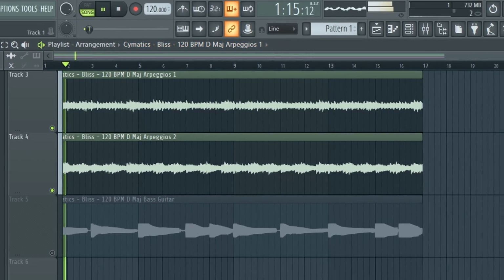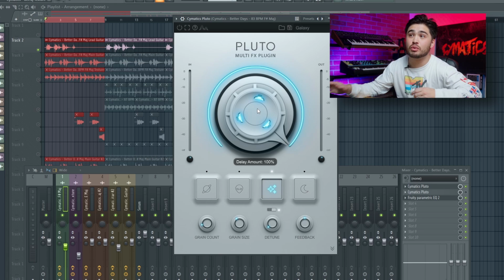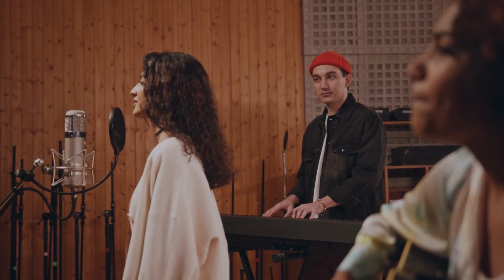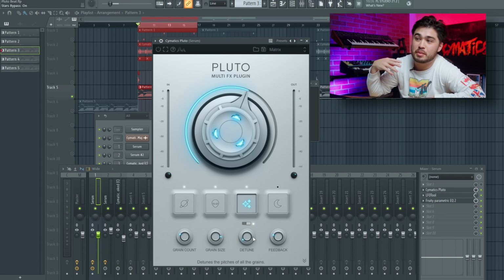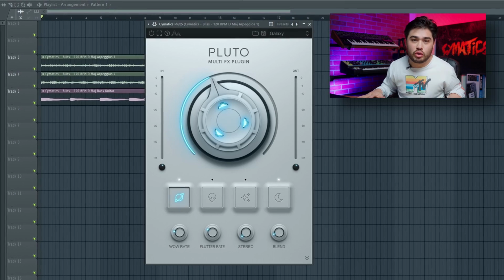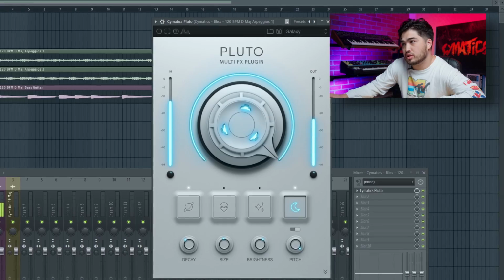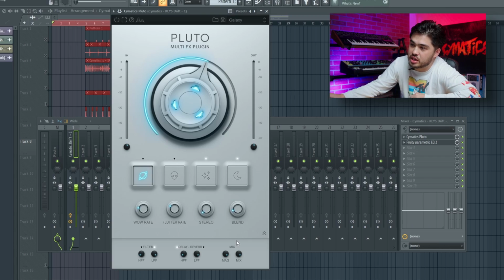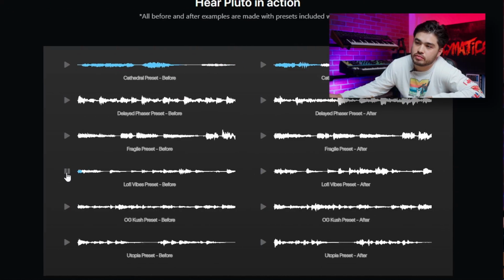This Plugin turns any sound into a DREAMSCAPE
Get the Pluto Multi-FX Unit here: @

Free Samples & Melody Loops: @